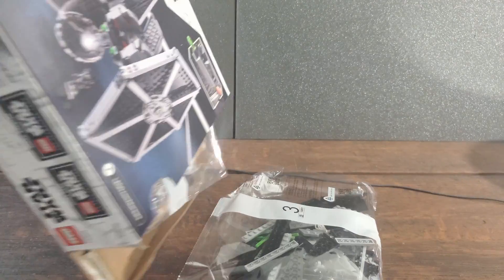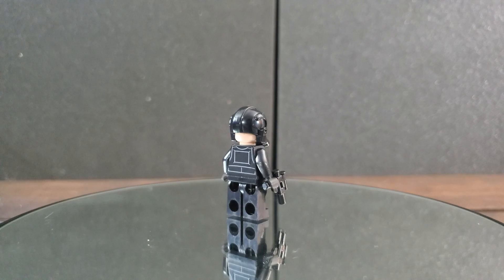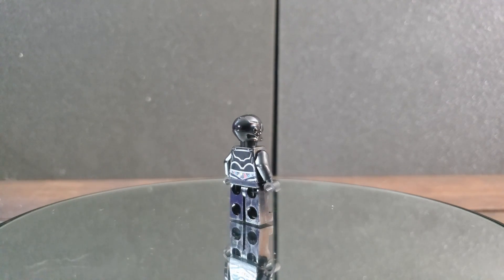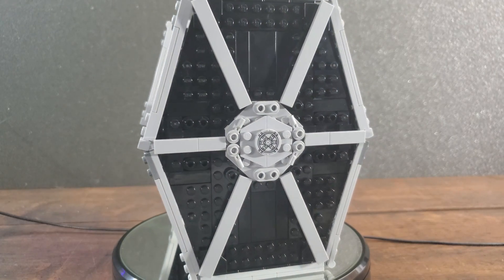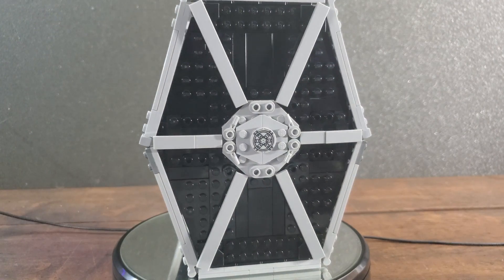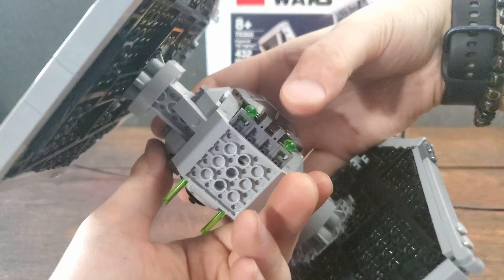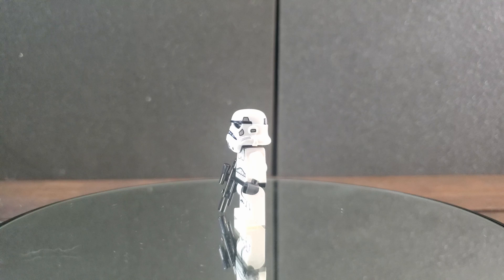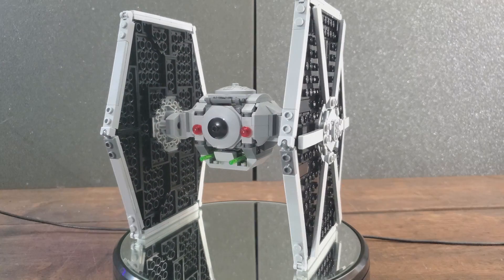LEGO - Star Wars: Imperial TIE Fighter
Today we'll be looking at the 2021 LEGO TIE Fighter with a surprising amount of lore behind the mini-figures.

CHAPTERS
00:00 - Intro
00:31 - Minifigs
03:44 - TIE Fighter
05:56 - Alternative Build Possibility
07:22 - Final Thoughts/Outro